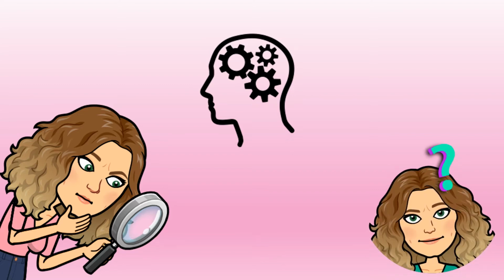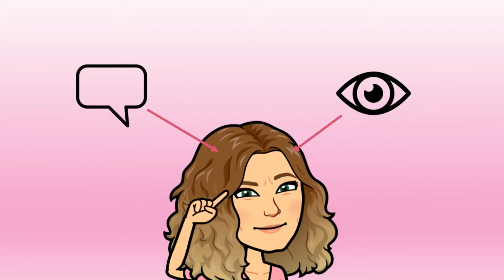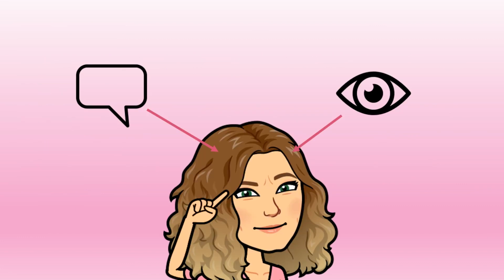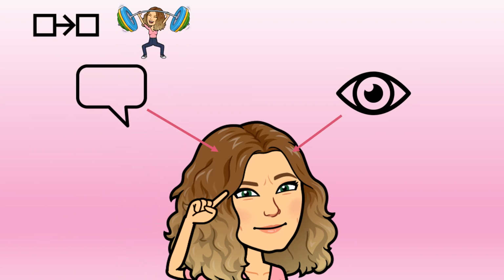Why Pictures Are the Key to Success: Introduction to Dual Coding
Our first Sixth Form Metacognition Monday session where we explore the theory behind, and benefits of dual-coding for learning.